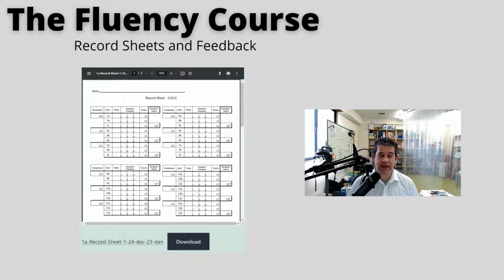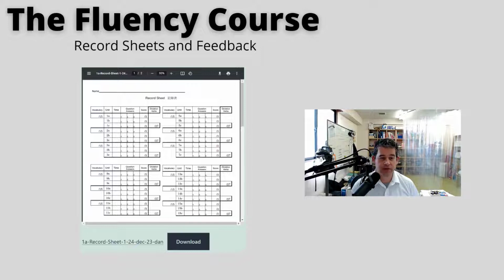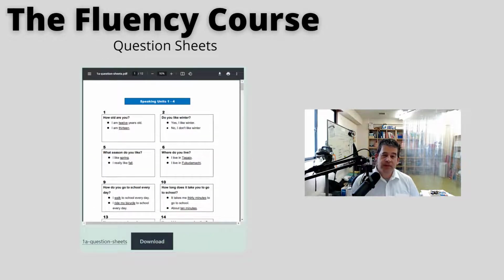The Fluency Course: Level One Components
This video introduces the compenents of Level One of The Fluency Course. They are:

-Textbooks 1A and 1B
-Teacher Books 1A and 1B
-Workbook 1 (paper or PDF version)
-Record Sheets
-Question Sheets
-Dictation and Verb Answer Sheets
-Lesson Slides
-Quizlet Sets